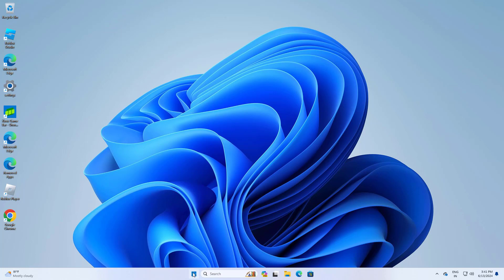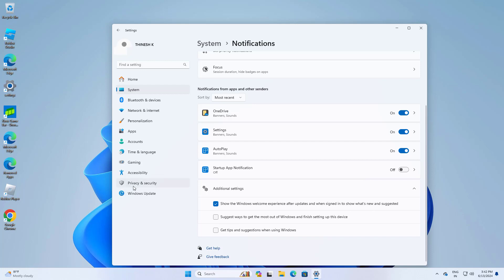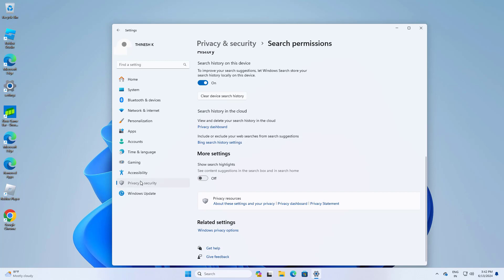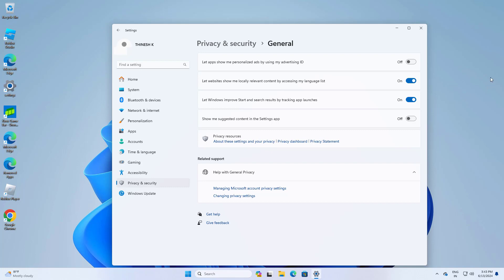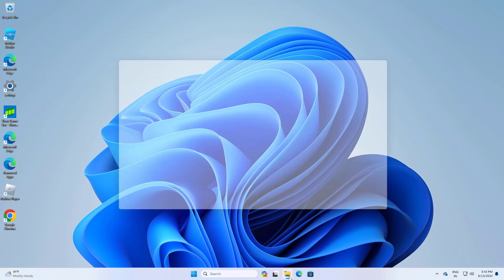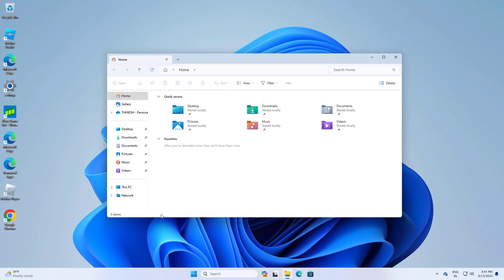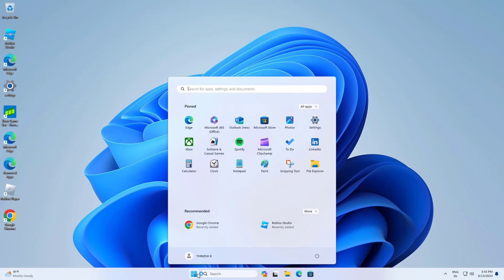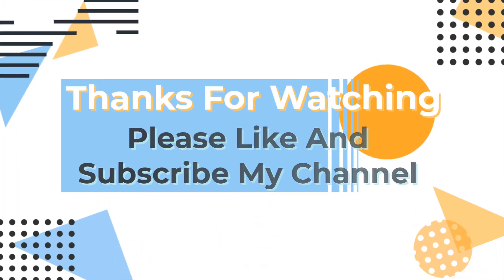How to hide images (ads) in search menu (quick fix) | 2024